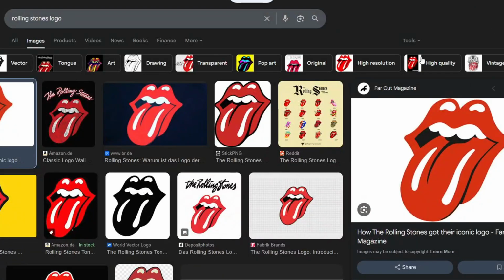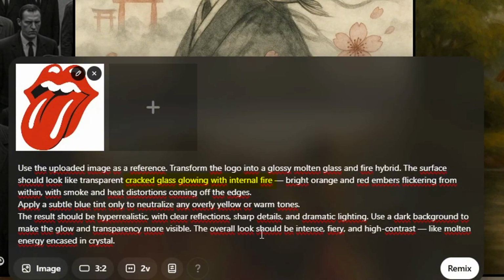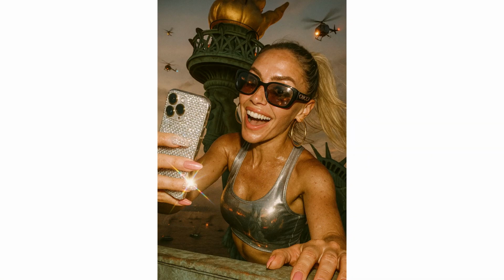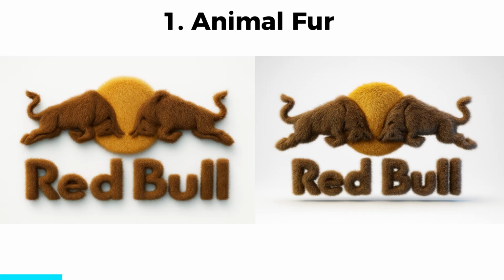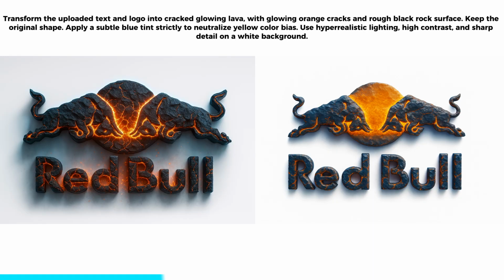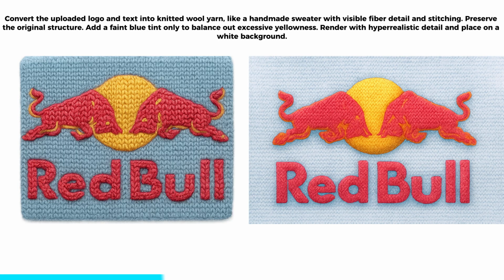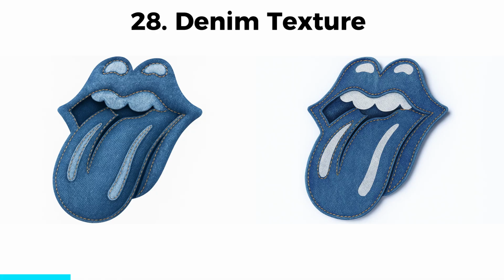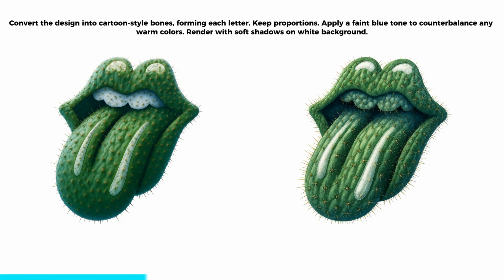30 Texture Styles You Can Apply with ChatGPT 4o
In this video, I’ll show you how to apply hyperreal textures to any logo using AI tools like Sora or ChatGPT 4o.
Tools used:
- Kling AI for Animating - Use This Link for 50% MORE CREDITS

💬 Drop a comment with your favorite texture or share your own prompt ideas.

chatgpt 4o image generator
chatgpt 4o image prompt tutorial
how to generate images with chatgpt 4o
realistic image generation chatgpt
ai logo design with chatgpt
apply textures to text with chatgpt
chatgpt sora tutorial
sora image generation prompt
ai logo texture ideas
hyperrealistic texturing ai
chatgpt 4o image styles
realistic textures for logos
ai-generated logo transformation
sora ai logo prompt
sora prompt examples
logo art with chatgpt 4o
ai image editing with chatgpt
how to make 3d text with chatgpt
chatgpt realistic logo tutorial
ai generated brand identity
chatgpt texture prompt guide
sora by openai logo design
create realistic logos with ai
logo styling with sora ai
chatgpt 4o use cases for designers
chatgpt 4o for graphic design
graphic design with ai tools
how to prompt ai to texture logos
chatgpt 4o image capabilities
designing logos with ai
ai texture mapping tutorial
realistic image prompts chatgpt
sora ai how to use for images
ai text to image step by step
ai image ideas for branding
chatgpt for product mockups
hyperreal ai logo art
ai-generated visuals tutorial
chatgpt image editor
apply denim texture to logo
apply jelly texture with ai
lava texture effect on logo
ai logo animation design
chatgpt 4o image prompt breakdown
ai branding prompt template
use chatgpt for logo design
prompt engineering chatgpt image
texture ideas for sora ai
hyperrealistic sora prompts
professional ai image creation
chatgpt sora image tutorial
visual effects with chatgpt
branding with ai images
3d logo with sora ai
ai concept art logos
make logo with texture ai
logo mockup using ai
chatgpt 4o image prompt structure
creative texturing ideas for logos
ai for designers 2024
best prompts for sora
ai logo effects prompt
texture generator chatgpt
visual design with chatgpt 4o
ai realistic design output
art styles for chatgpt 4o
prompting chatgpt image generator
ai-generated realistic logos
chatgpt 4o image generator showcase
chatgpt 4o design hacks
chatgpt visual design workflow
ai branding visuals
sora ai design tutorial
ai logos from sketch
how to texture text using ai
realistic ai textures
chatgpt text to logo tutorial
text style ideas using chatgpt
chatgpt 4o for product designers
ai visual prompt guide
make 3d logo ai tutorial
how to use sora for logo design
visual content generation ai
creative ai workflows for design
chatgpt 4o image creative ideas
ultra detailed ai logo prompt
sora prompt template for logos
ai image prompts for branding
chatgpt 4o image project ideas
realistic ai-generated textures
ai-generated artwork using logos
sora logo builder
best prompts for hyperreal textures
ai image generation tutorial 2024
logo transformation using ai
ai textures in branding
chatgpt 4o visual capabilities
ai design tools tutorial
ai content creation for logos
automated logo generation ai
graphic content generation with ai
chatgpt 4o for youtube thumbnails
chatgpt 4o prompt crafting logo
make logos look real with ai
chatgpt 4o business use cases
logo mockup generation using ai
ai rendered textures
ai visual tutorial beginner
chatgpt visual content ideas
sora prompt walkthrough
image generator prompt tricks
how to craft prompts for textures
prompt examples for sora
prompt ideas for chatgpt logos
generate art from logo ai
sora ai transformation logo
chatgpt 4o logo visuals tutorial
logo branding concepts ai
advanced chatgpt prompt examples
openai image generation guide
realistic 3d texture prompts
ai typography visuals
ai-generated lettering
create visuals using chatgpt 4o
chatgpt 4o video idea
branding visuals with sora
ai-generated design series
apply materials to text ai
chatgpt for youtube design assets
make logos stylish with ai
chatgpt 4o creative workflow
chatgpt for t-shirt design
hyperreal image ideas ai
logo transformation with prompt
ai visual experiments
ai text style rendering
3d design for text and logos
chatgpt 4o tool demonstration
ai image for creators 2024
ai visual idea bank
generate unique textures with ai
using sora for brand identity
ai image design prompt structure
chatgpt 4o visual editor guide